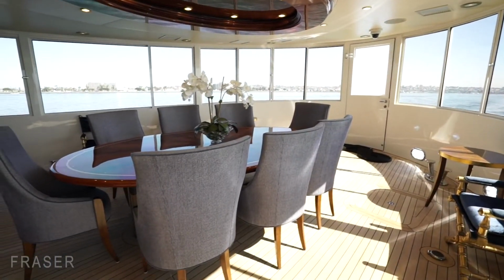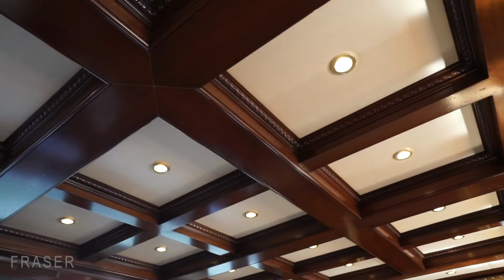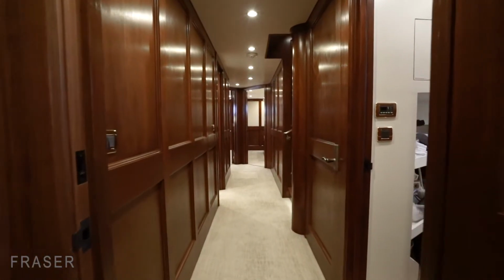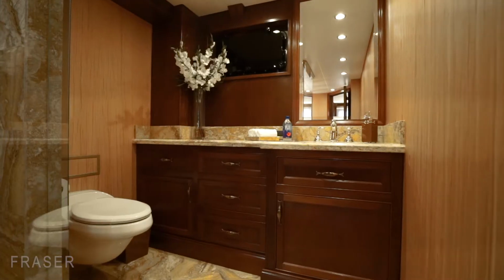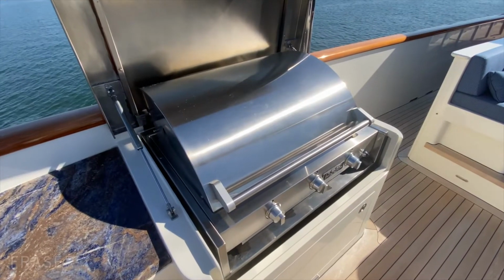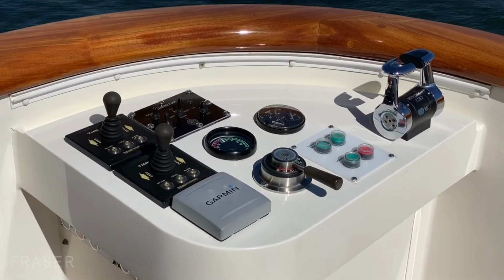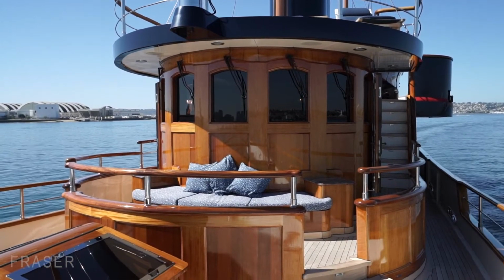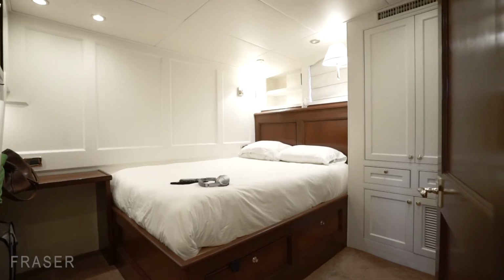LADY BAHI Kanter Yacht for Sale